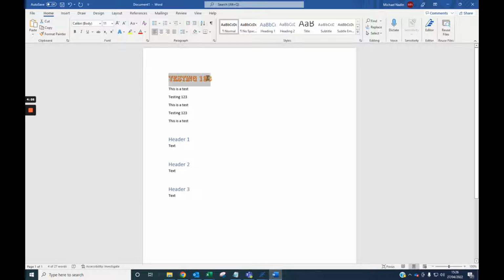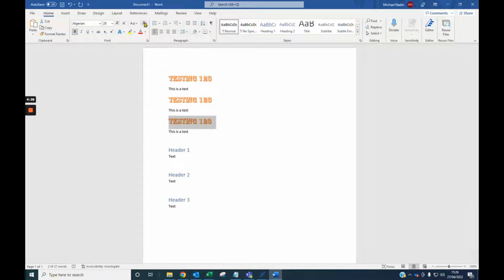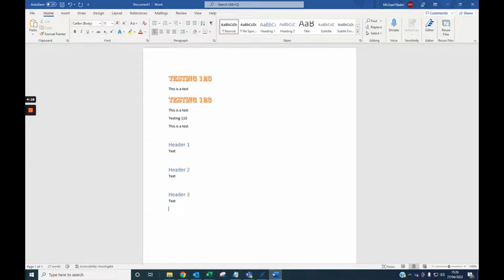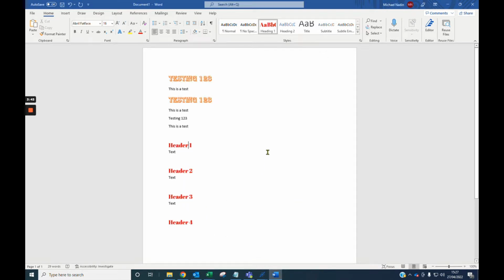Easy 'Step-by-Step' Guide on Formatting in Word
Hello! We help small businesses manage their IT. Our aim is to keep things simple to allow you to focus on what you do best! This series of videos focuses on 'Step by Step' + 'how-to' guides to help you use your computer more effectively, be more efficient and produce professional work. In this video we will demonstrate how to use formatting tools in Microsoft Word for maximum effect and efficiency!